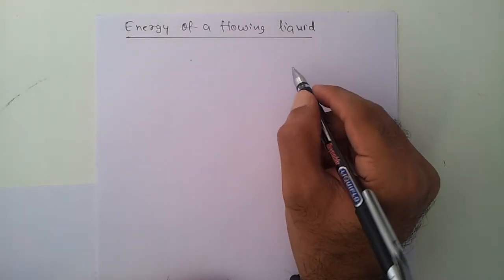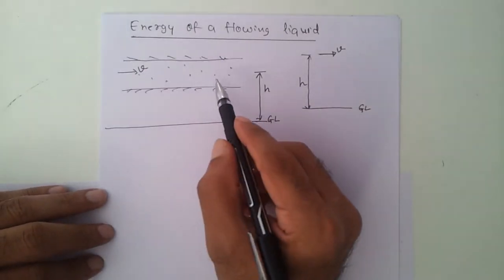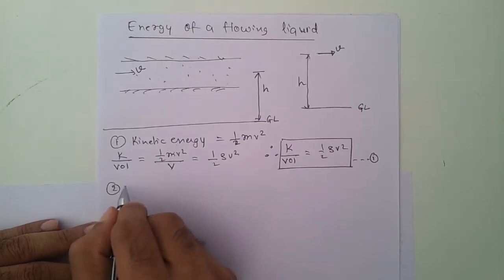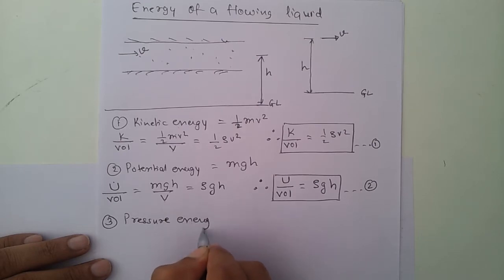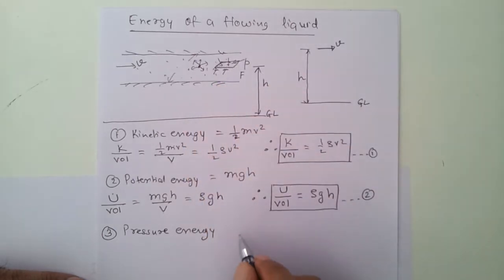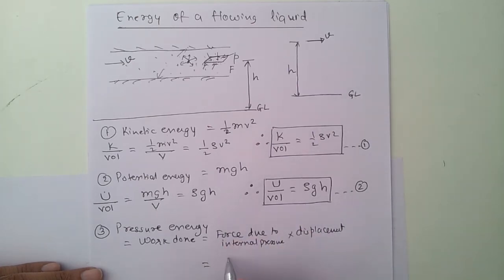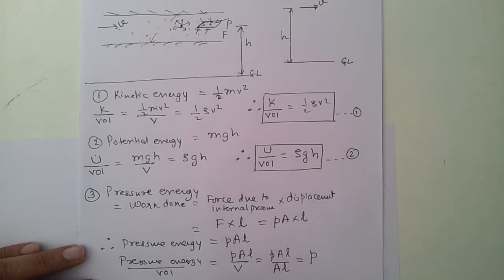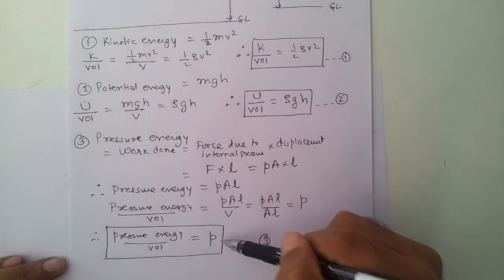Video 2_Energy of a Flowing Liquid Explained! 💧 | Physics Made Simple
Learn the energy of a flowing liquid — pressure, kinetic & potential energy explained with Bernoulli’s Principle!"

💧 Energy of a Flowing Liquid | Bernoulli’s Principle Simplified

In this video, we explore the different forms of energy in a flowing liquid and understand how they relate through Bernoulli’s Theorem. Fluids in motion possess three main types of energy:

🔹 Pressure Energy – due to the fluid’s pressure
🔹 Kinetic Energy – due to the fluid’s motion
🔹 Potential Energy – due to the fluid’s height/position

Together, these explain the fascinating behavior of fluids and form the basis of Bernoulli’s Principle – one of the most important concepts in fluid mechanics.

✨ By the end of this lesson, you will clearly understand how energy is conserved in a flowing liquid and how this principle applies in real-life scenarios like airplanes, water supply systems, and blood flow.